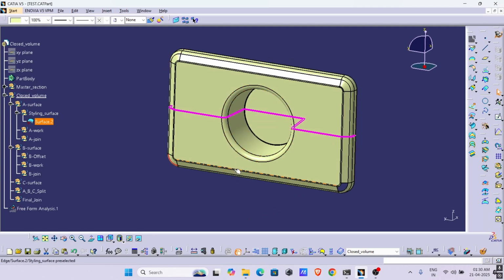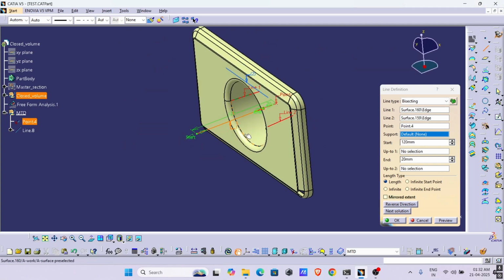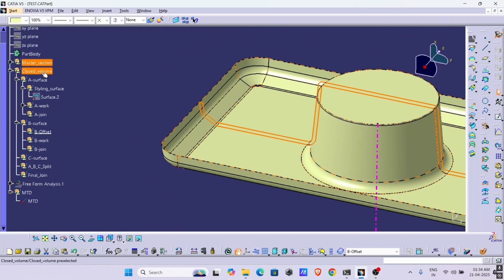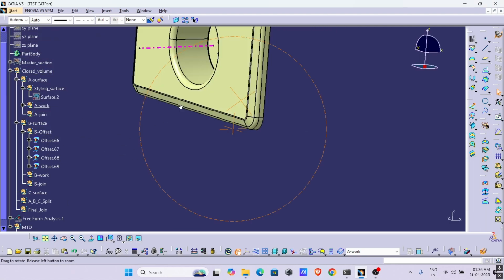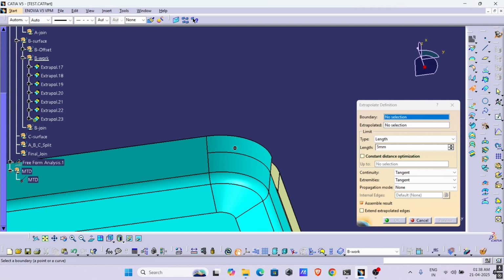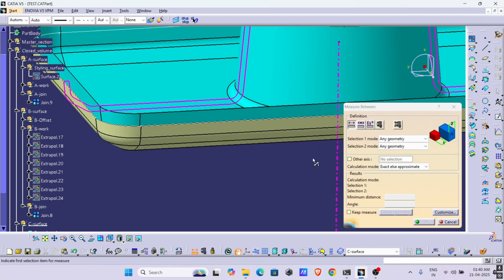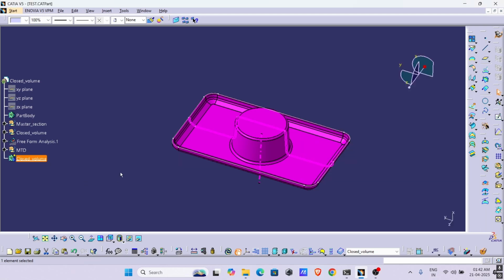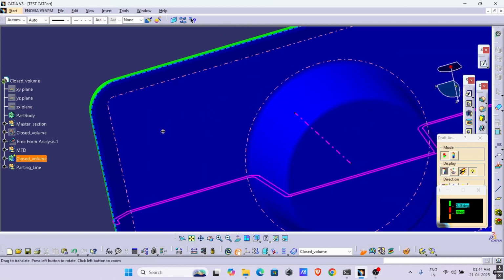Creating Close volume | B Surface Offset | C Surface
Comment topics which I should make videos.
I can share this file on WhatsApp if you need to practice.